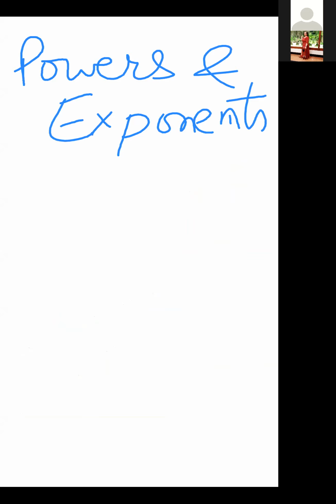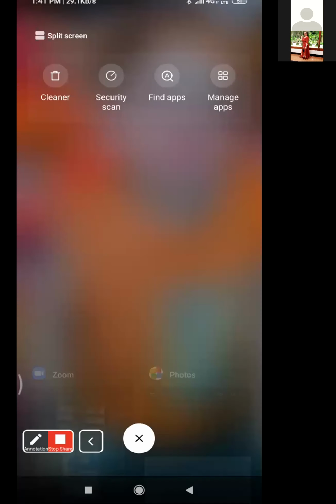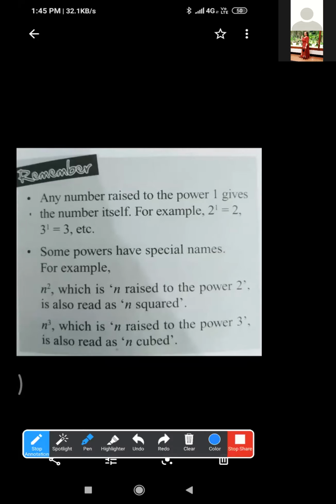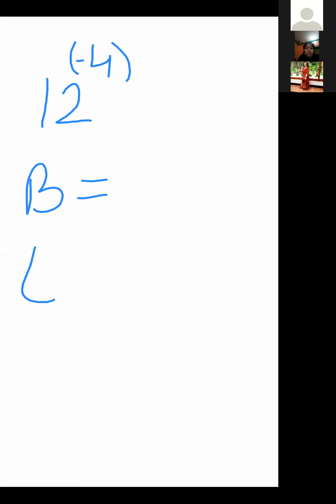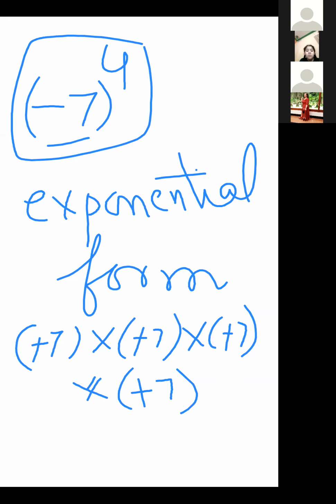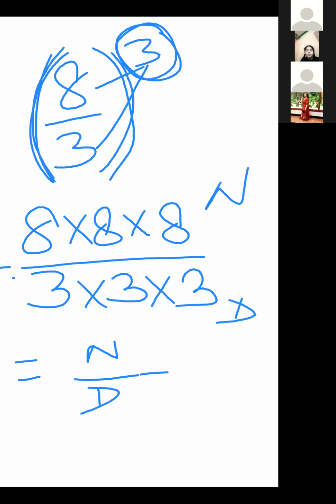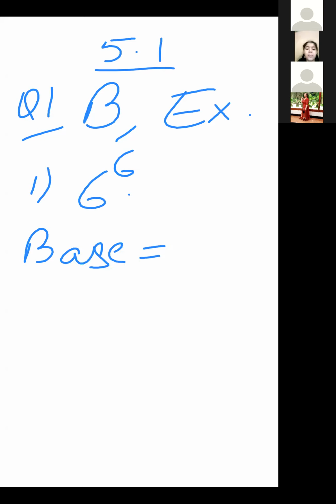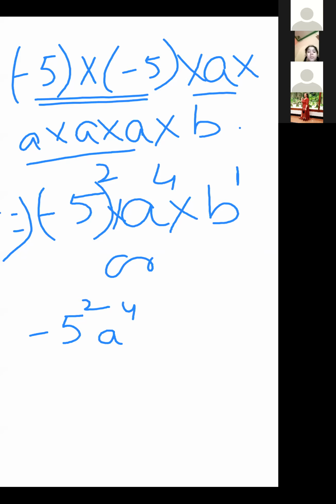Class 7th AB | Math | Topic: Powers and Exponents | Carmel Jammu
17 July 2020 | Video post by Shivani Chib